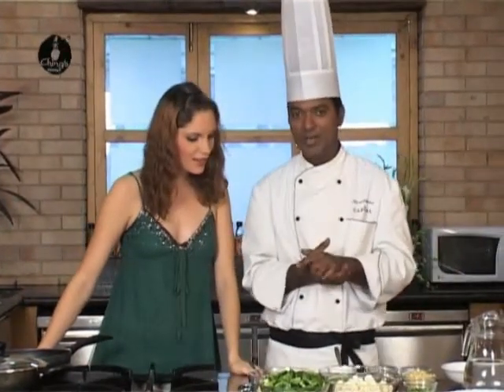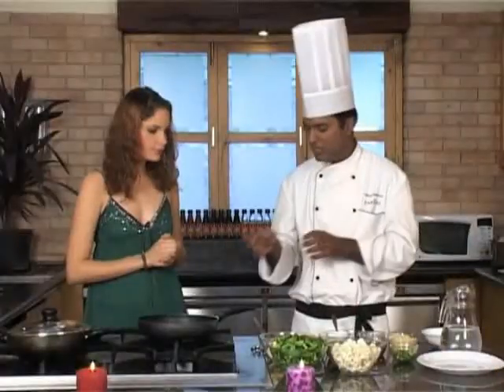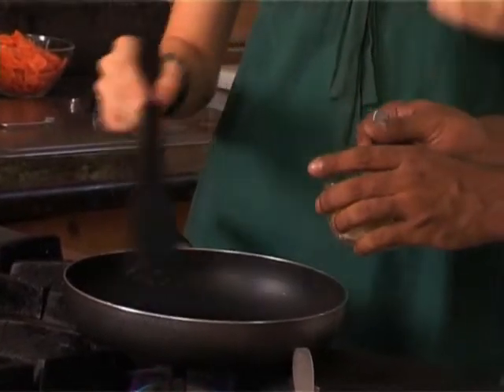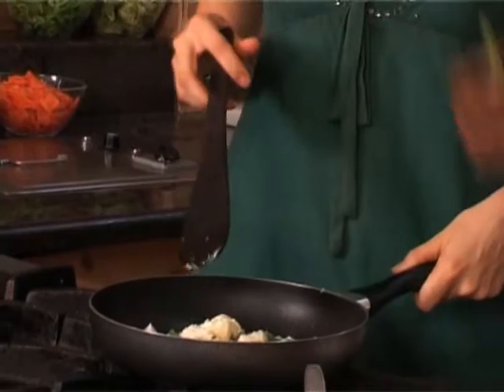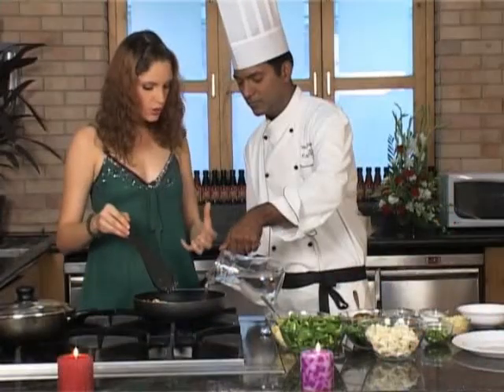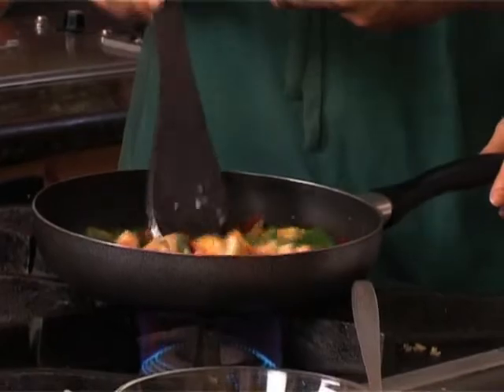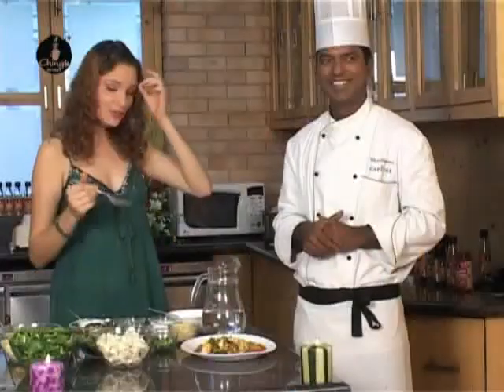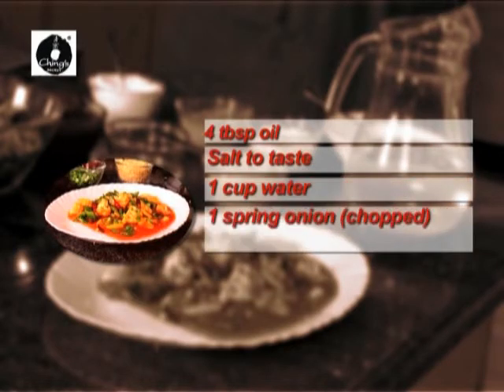How To Make Hot Garlic Vegetables | Stir Fry Vegetables Recipe | Vikas Sharma | Ching's Secret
If you are planning for a Desi Chinese meal and want to try something else apart from Manchurian or Chilli Paneer then Chef Vikas Sharma has the perfect easy recipe for you. Vegetables in hot garlic sauce is a delicious Desi Chinese vegetable recipe that is perfect to have with Noodles or Rice as main course. Watch how to make Hot Garlic Vegetables at home in a few simple steps. Try it today and have an amazing Indo Chinese Meal.

Ching's products are available across all retail outlets.

Hot Garlic Vegetables Recipe-

Ingredients:
Ching's Secret Red Chilli Sauce - 4 Tablespoons
Garlic(chopped) - 1Teaspoon
Cauliflower(blanched)100gram
Baby Corn Thickly Sliced(parboiled) - 5 to 6
French beans(diced) 10 nos.
Capsicum(diced)1no.
Dried red chilies2 chopped
Smith & Jones Tomato Ketchup - 1 tablespoon
Corn flour 1 tablespoon
Water 1cup
Spring onion(chopped)1no.

METHOD
Heat oil in a wok(frying pan) on high flame, add
red chillies garlic and stir-fry. add capsicum and
stir-fry for 1 min.add vegetables & stir fry for next 1 min.
add sauce, ketchup,1 cup water& cook for 2-3 min.
Thicken with 1 tbsp corn flour mixed with 2tbsp water.
garnish with spring onion & serve hot with Ching's Secret
Hakka noodles.

About Ching’s Secret - They say that to win Hindustani hearts even Chinese food became desi! And there’s only one Desi Chinese food brand that can make desi hearts beat faster – Ching’s. Saucy. Spicy. Sweet and sour. Hot and sour. Crunchy. Slurpy. Zesty. Schezwani. Manchurian… Whatever be the kind of Desi Chinese your palate craves for, only Ching’s can hit the spot with a perfect zing.

I ♥ Desi Chinese!